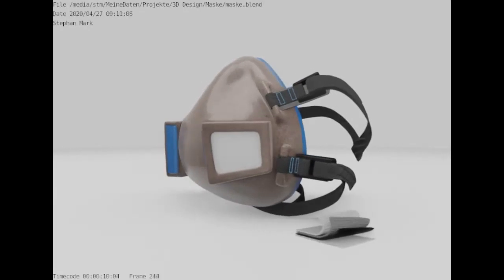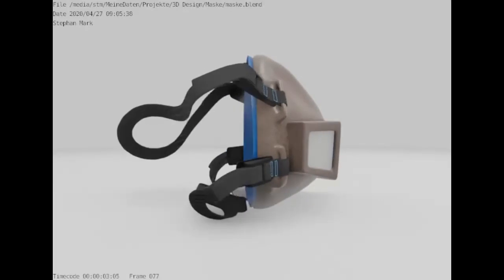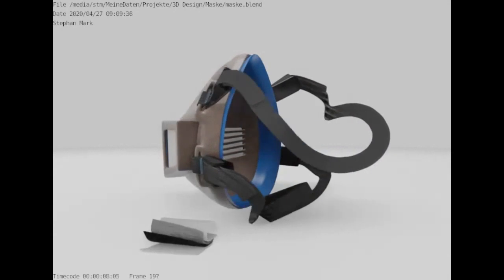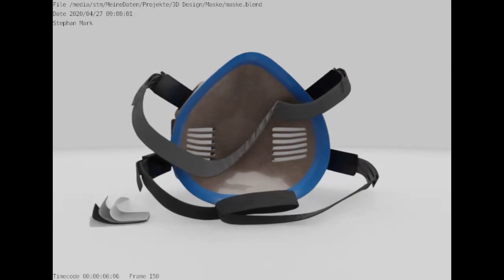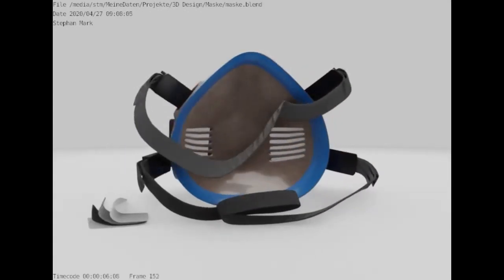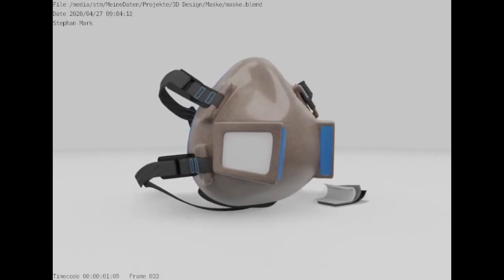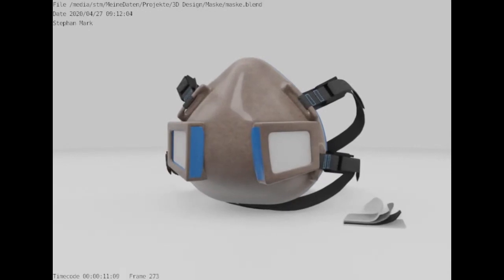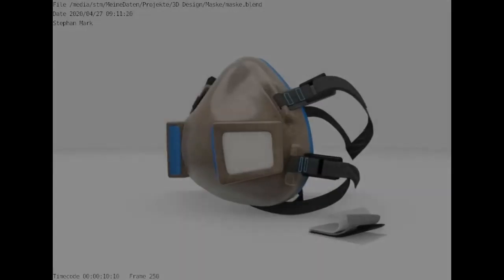EUvsVirus Mask-Re-design virus proof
Presentation of a re-useable mask aproach, within the EUvsVirus hackathon 24th-26th. April 2020.